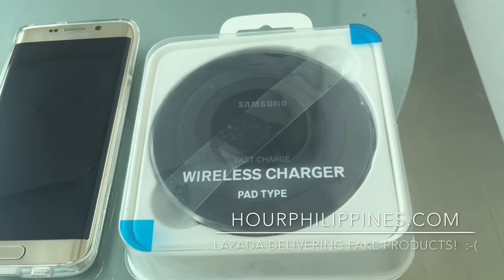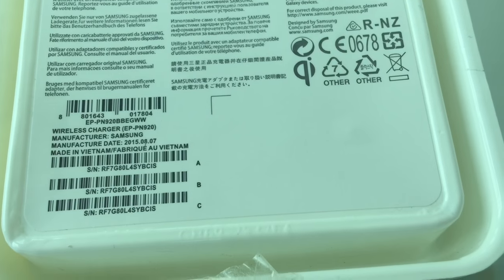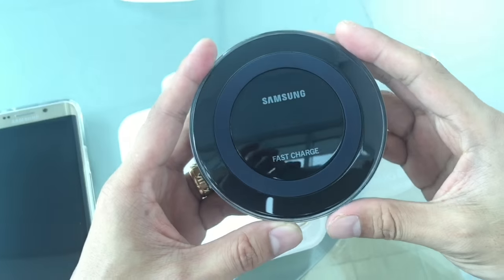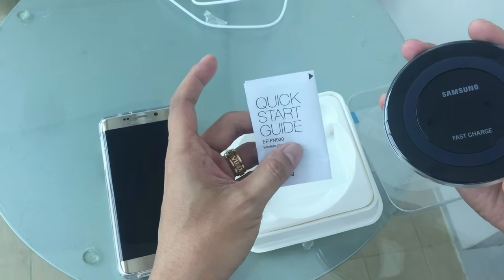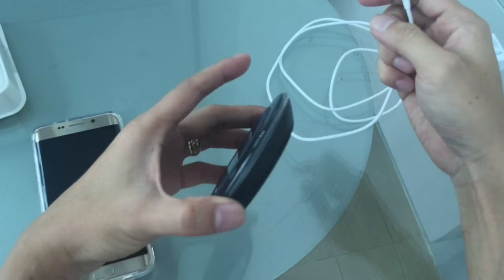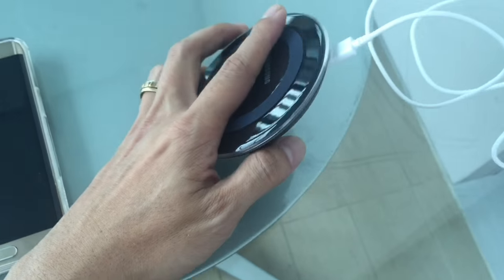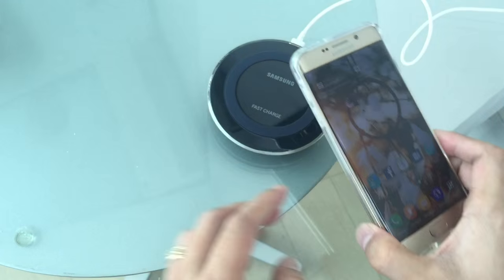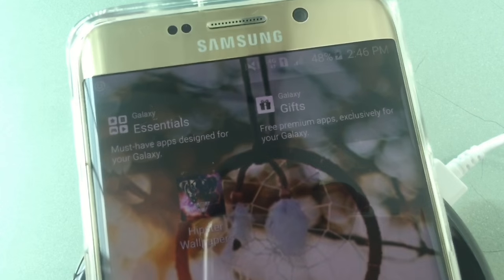LAZADA Fake Order Samsung Wireless Fast Charger by HourPhilippines.com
LAZADA Fake Order Samsung Wireless Fast Charger.  We ordered a Samsung Fast Wireless Charger for the Samsung Galaxy S6 Edge Plus via Lazada and were shocked to receive a fake product.  We noticed that the charger was not charging fast 3 hours for a full charge vs. less than an hour if it was functioning properly.  To determine whether the charger was fake or just not working properly we visited the Samsung concept store in Glorietta.   Based on their investigation the item is clearly fake because:

1) Packaging stickers are not clear (photocopy of the original) same as on back of device
2) Weight of the Samsung wireless fast charger send by Lazada is significantly less than the original meaning that the internal parts are different from the original
3) The micro USB port for charging is upside down on the fake version
4) Charge time was too long and it did not say fast wireless charging on the Samsung Galaxy S6 Edge Plus.

We have since returned the product to Lazada and they are investigating before processing our refund but have banned the merchant who sold the item.  Clearly a huge mistake on Lazada’s end as they did not perform their due diligence to prevent this from occurring.  So beware of products purchased on Lazada as they may be fake and you may have to go through the return and refund process that we are currently undergoing.  We hope that this video will keep Lazada focused on providing the highest level of customer service by improving their screening and due diligence process to ensure that products delivered are authentic.

As an update we have already received a full refund on our credit card on Feb. 21, 2016 but no compensation for the stress, difficulty and time related to this fake item sold on their platform.

MABUHAY and Welcome to Hour Philippines TV the #1 Food Travel and Lifestyle Vlog!